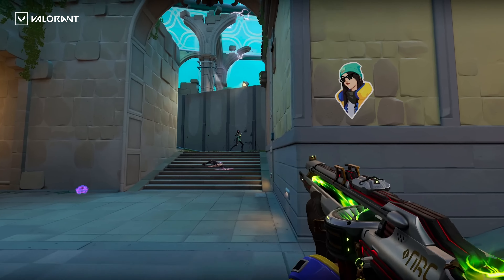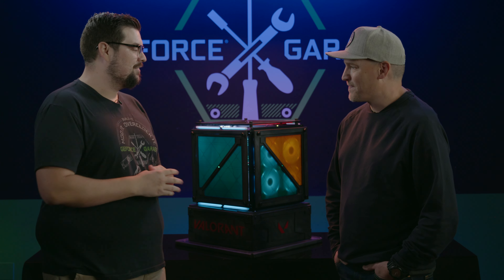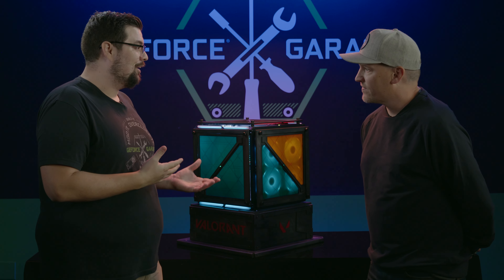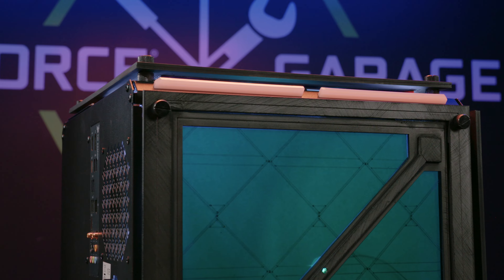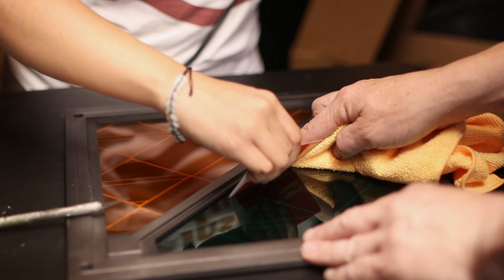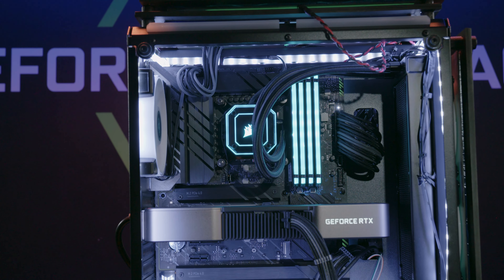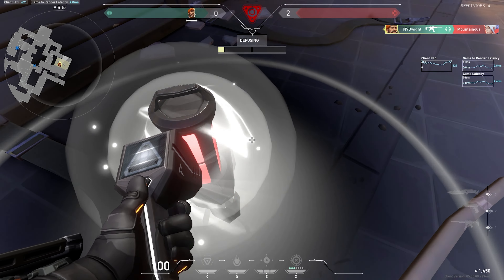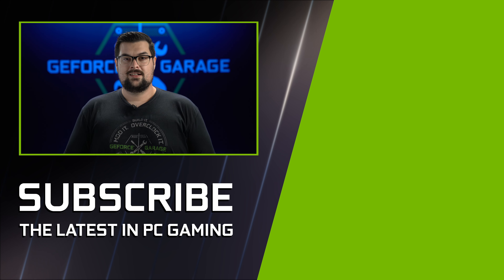GeForce Garage - VALORANT Radianite Crate Build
To celebrate the launch of VALORANT’s Episode 5 Act 1, we’ve worked with Riot Games and Ron Lee Christianson of Blue Horse Studios to build a very special VALORANT themed PC, the Radianite Crate.

For a chance to win this PC optimized by NVIDIA Reflex or 1 of 3 GeForce RTX 3080 Ti GPUs, comment with your most creative, memorable, or wildest play in VALORANT and use FramesWinGames.

Chassis: Azza Cube 802
GPU: GeForce RTX 3080 Ti
CPU: Intel i7-12700k
Motherboard: ASUS TUF Gaming Z690-Plus
RAM: Corsair Vengeance RGB Pro 64GB 3600Mhz
Storage: Samsung 970 EVO 2TB
Cooling: Corsair iCUE H100i Elite
Power: Corsair RM1000x